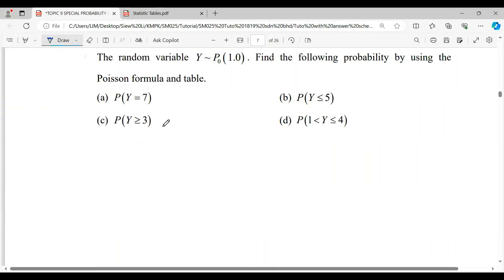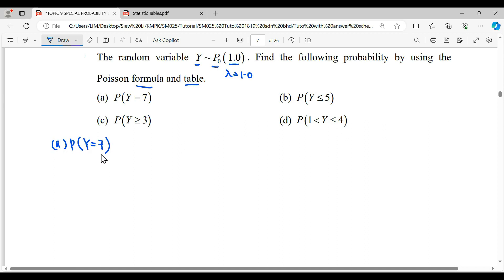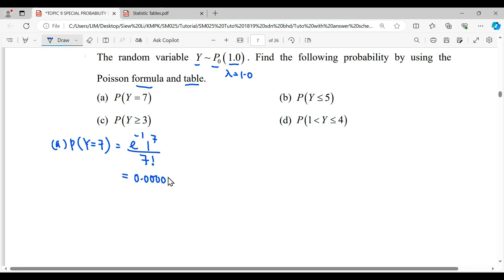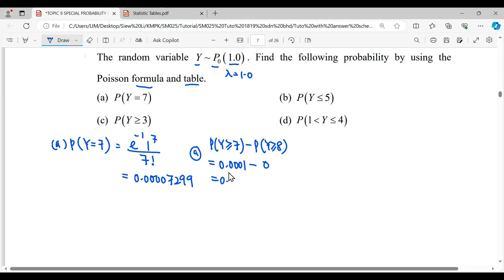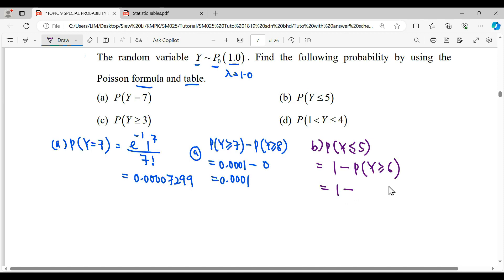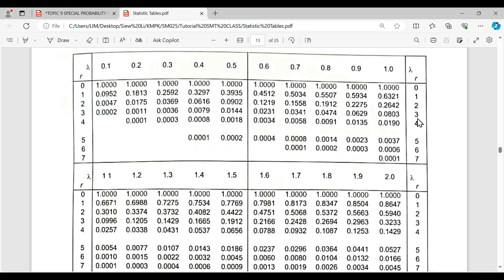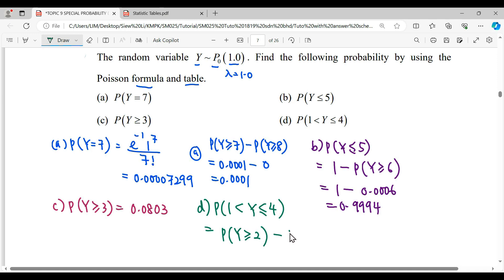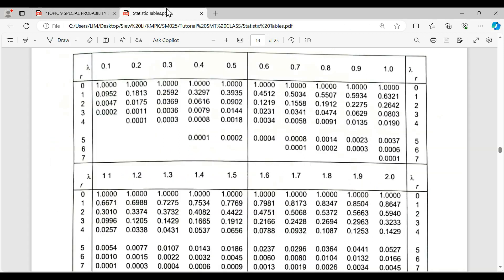T9 Q7 Poisson Distribution: Find Probability Using Formula & Table SM025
The random variable Y~P(1). Find the following probability by using the Poisson formula and table.
(a) P(Y=7)
(b) P(Y less than equal 5)
(d) P(1 less than Y less than equal 4)